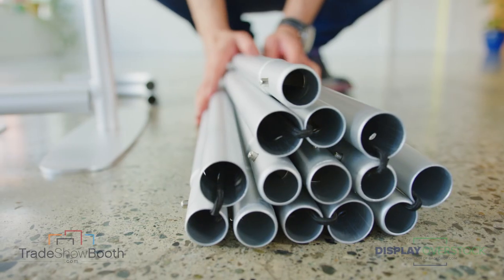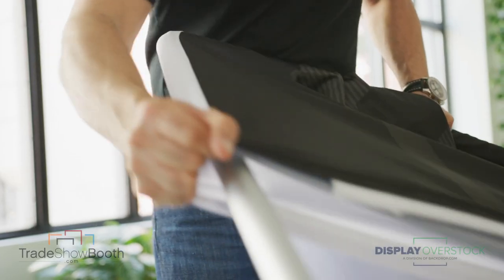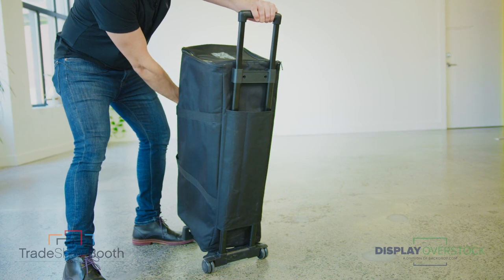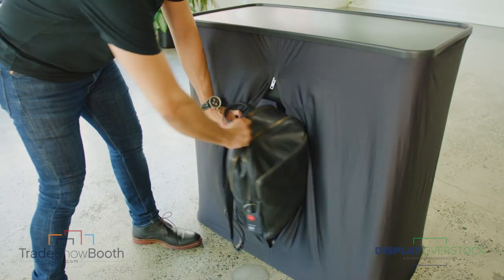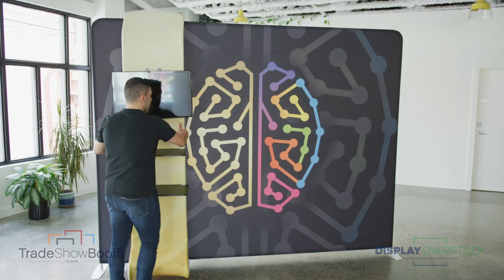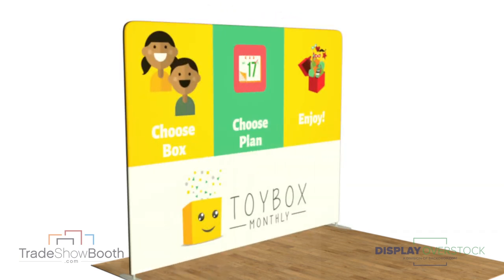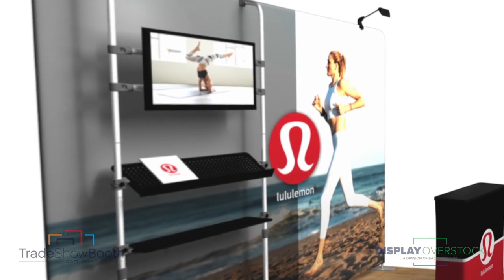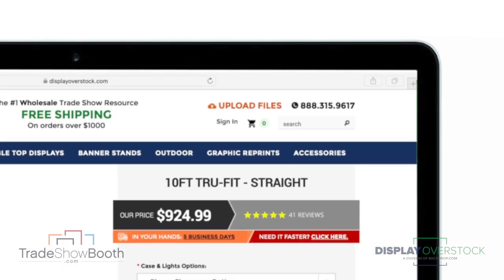Best Portable Trade Show Display - The Quick-Zip Trade Show Booth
When it comes to portable trade show booths, there's only one that gives you the versatility and impact to stop traffic, and deliver your marketing message in style! The Quick-Zip display is lightweight, slender, and sets up in just minutes! The high resolution graphic gives you an edge on the trade show floor so that your booth is visible and engaging! Consumers should be able to grasp your agenda, and quickly digest your products and services at a glance. Remember, you only have SECONDS to grab their attention, and the quick-zip trade show booth delivers a punch to not only give your brand value, but to ensure your prospective customers that you present yourself with class.

Best of all, the quick-zip trade show display has dozens of options. From hard case for easy transport, to optional LED lights. You can even add a header for raised visibility on the trade show floor. Optional TV mount allows you to mount up to a 40" monitor with wireless keyboard and mouse to your trade show booth. There's even merchandising solutions to attach shelving (to display products) and even retail hooks to hang items with tags. Exhibiting and showing off fashion? No problem! Use the wardrobe rack to hang garments to show off your apparel!

The Quick-zip display is also available in various sizes, from 8ft, 10ft and 20ft trade show booth configurations.

Available now at TradeShowBooth.com and DisplayOverstock.com -
A Division of Backdrop.com.